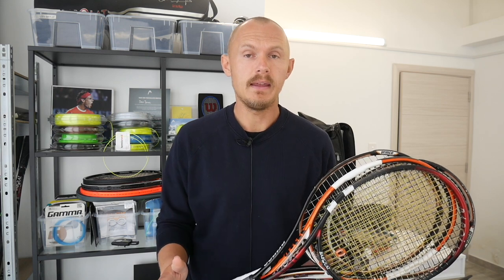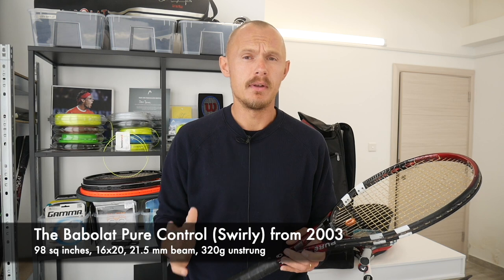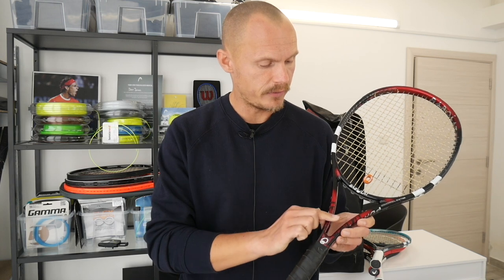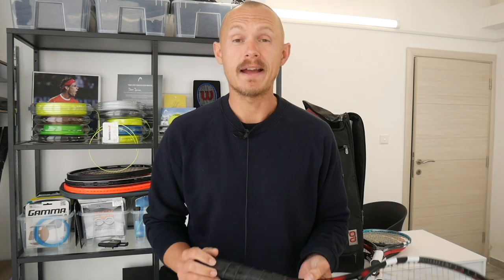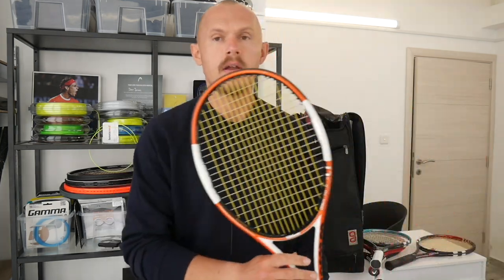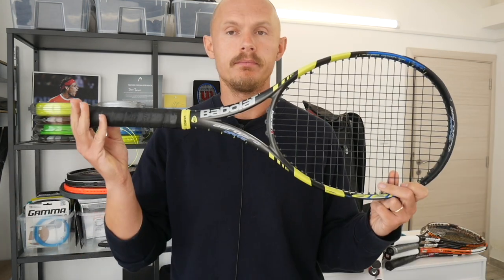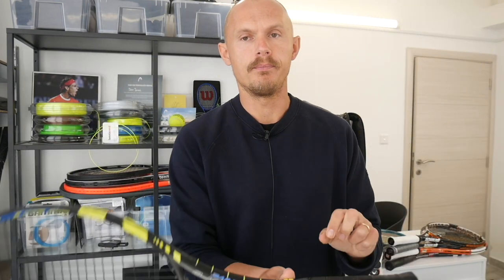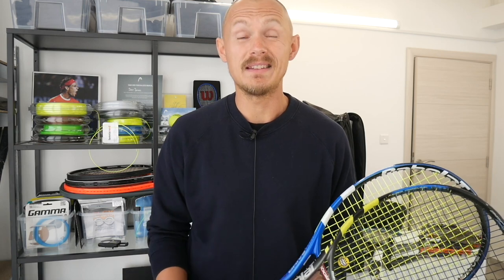LET'S TALK CLASSIC RACQUETS: AEROPRO DRIVE OG, NCODE NTOUR, PRINCE PRO STOCKS, BABOLAT PURE CONTROL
It's time to talk about some classics in the Tennisnerd HQ. Have you tried any of these?